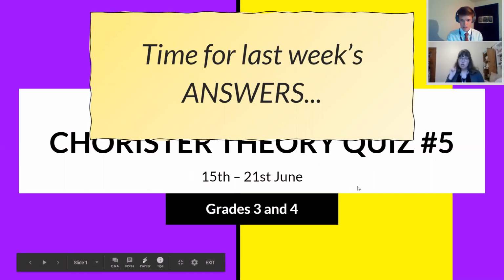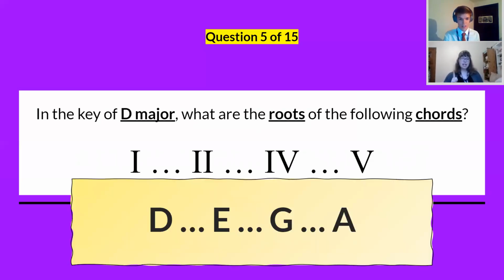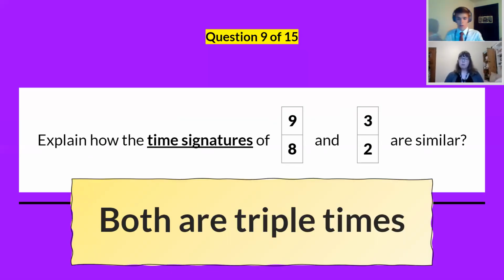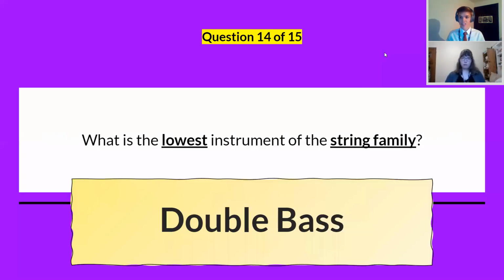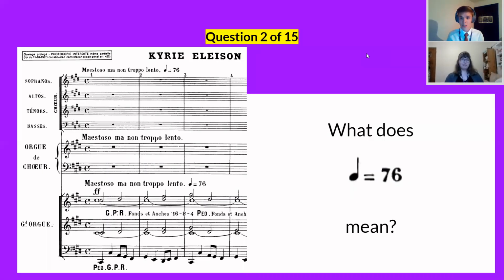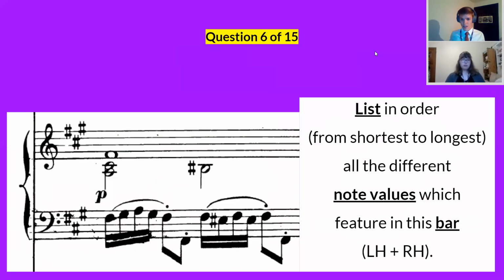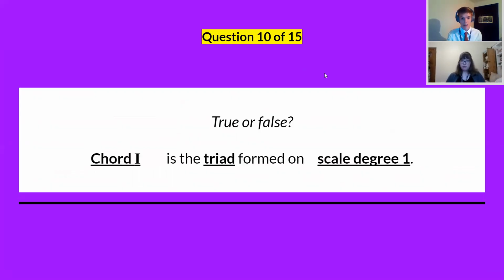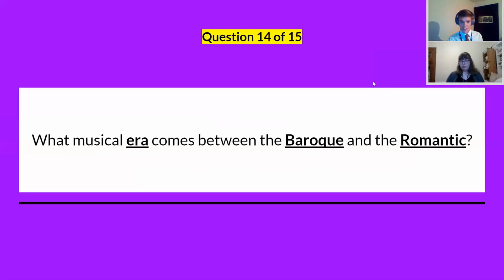W/B 15th June | THEORY QUIZ #5 | Grades 3 & 4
Answers from last time: 00:14
Questions for this week: 06:07

Miss Morgan and Mr Morrell present the Grades 3 and 4 Quiz for this week!

We'll go through this week's answers at the beginning of next week's video, so make sure you hold onto your paper.